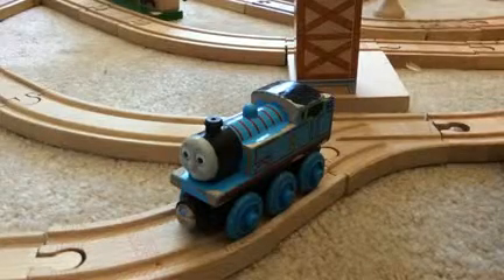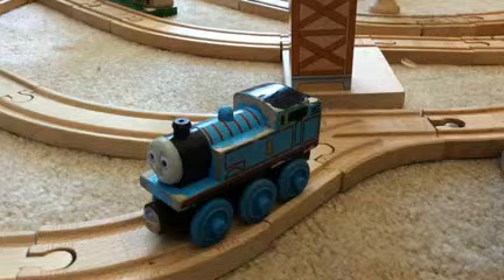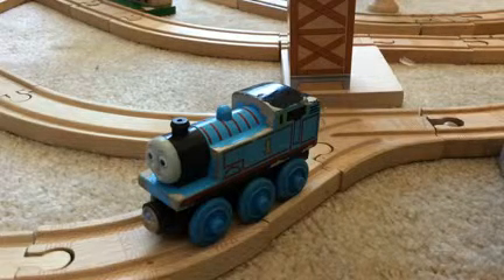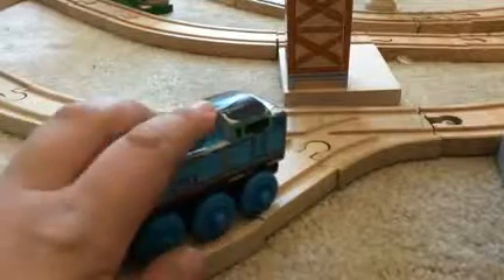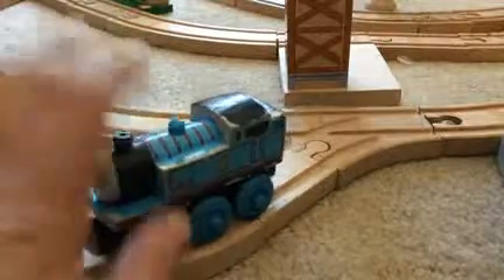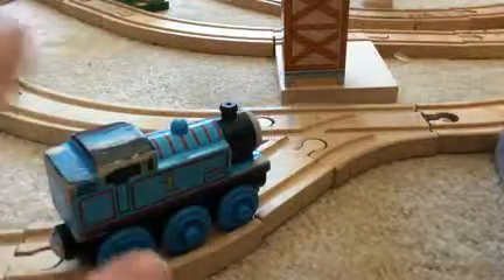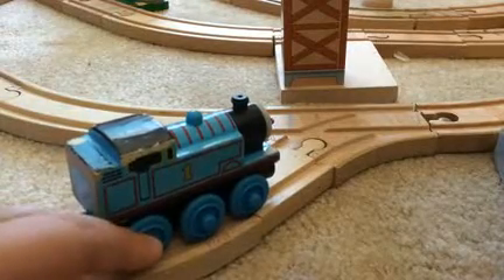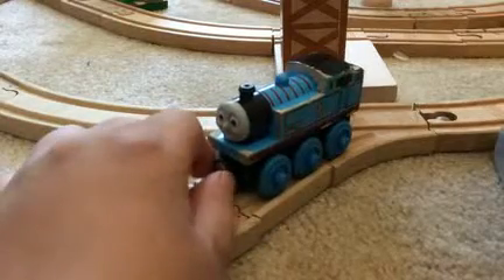TrainGuy854 reviews Thomas Wooden Trains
TrainGuy854 (8 years old) reviews Thomas Wooden Trains